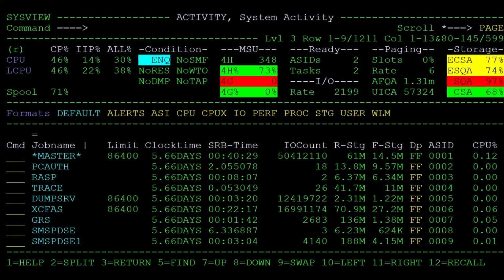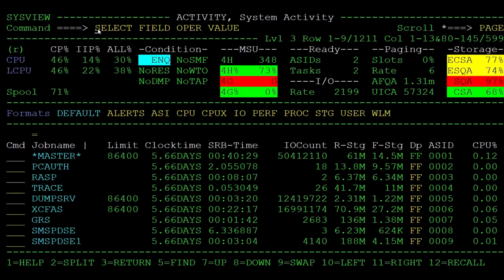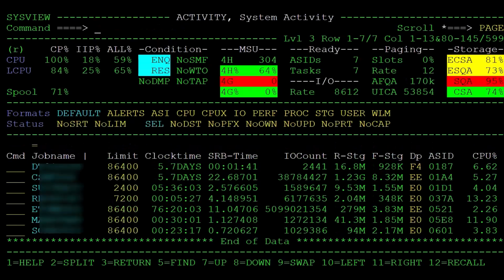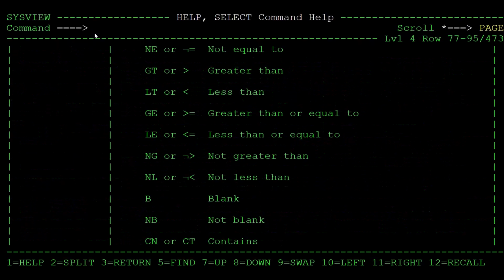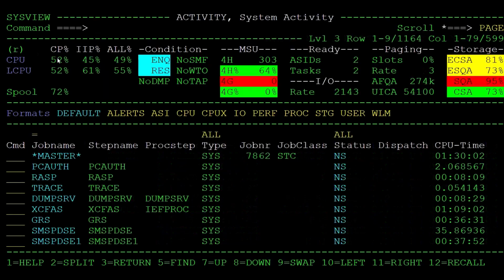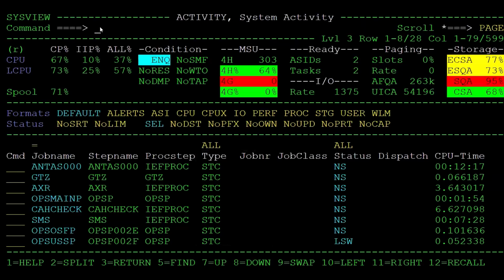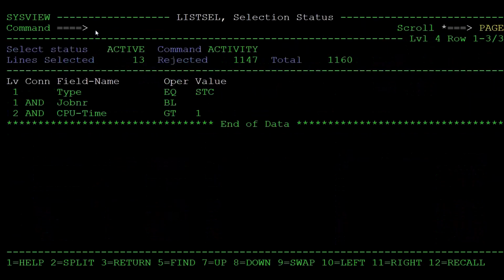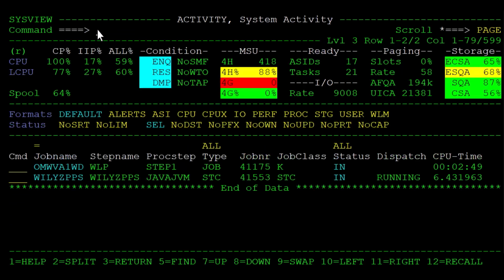SYSVIEW Essentials: Selecting and Filtering Data in a Display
This video shows you how to use a variety of techniques to select and filter SYSVIEW Essentials data.